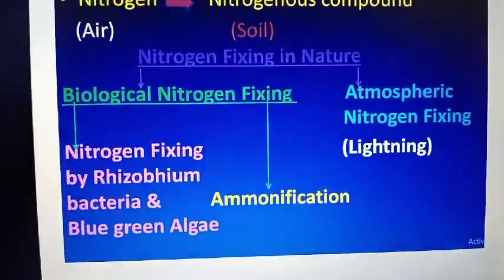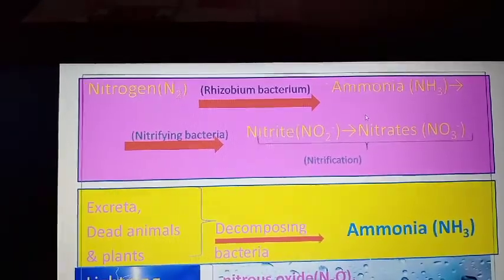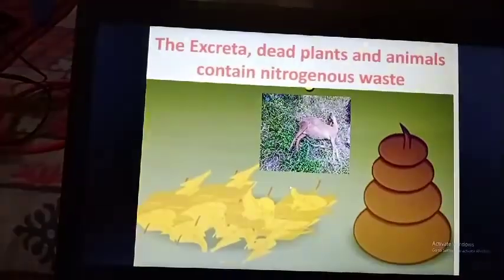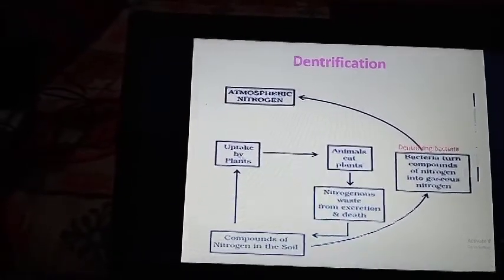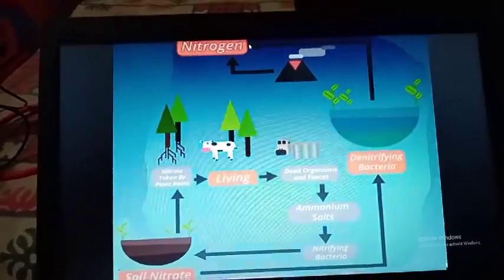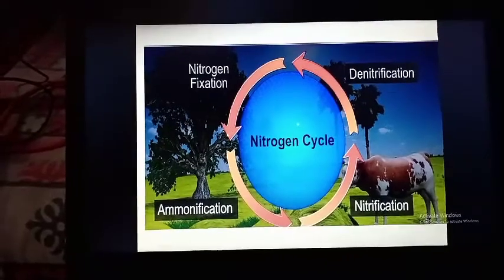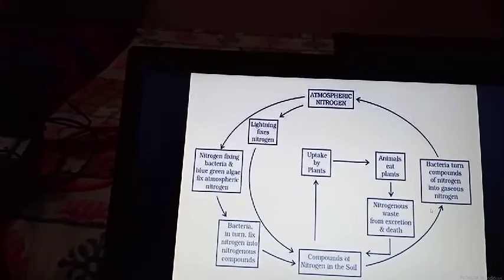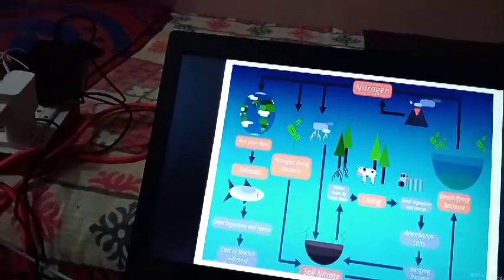Microorganisms Part 5